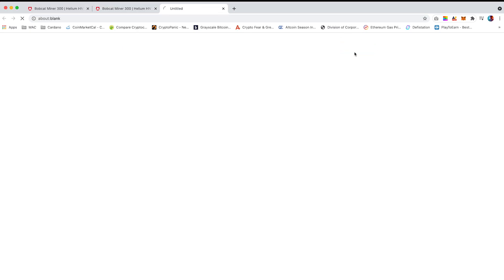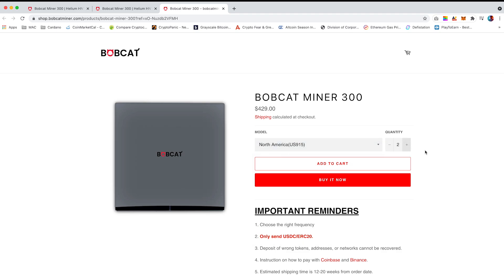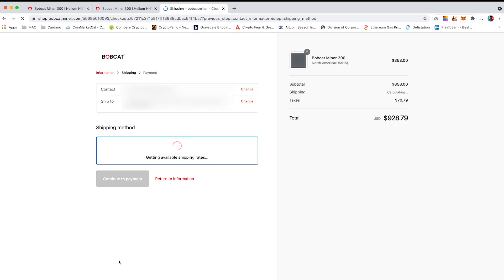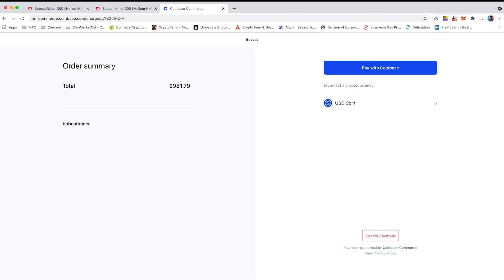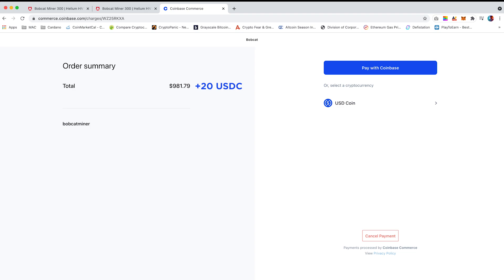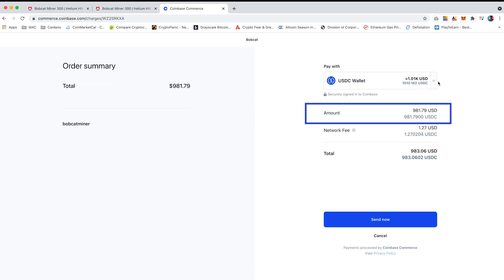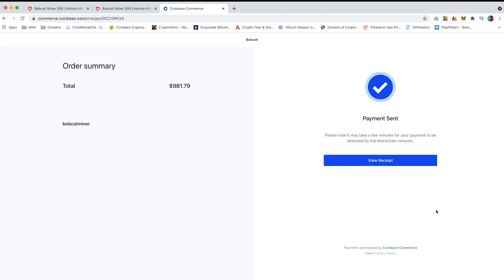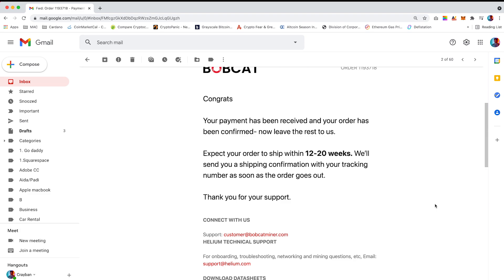(UPDATED) How to order a Helium ($HNT) Bobcat Miner 300 using Coinbase with USDC.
Timestamps:

00:00 Intro
00:17 Order a Bobcat miner
01:03 Using Coinbase to transact
02:00 Payment confirmation
02:09 Email Confirmation